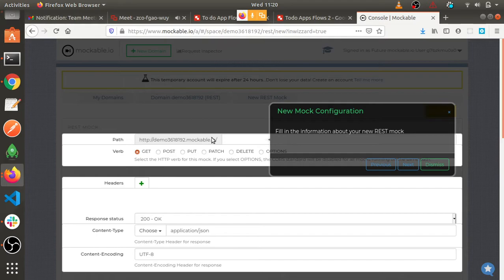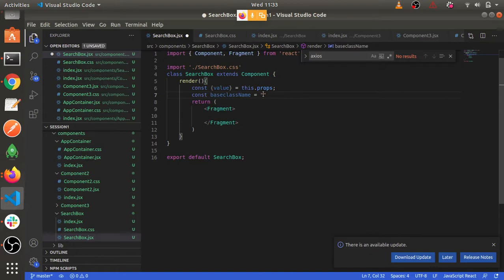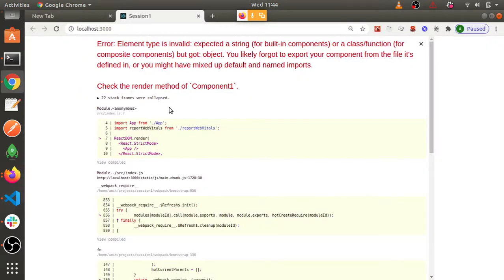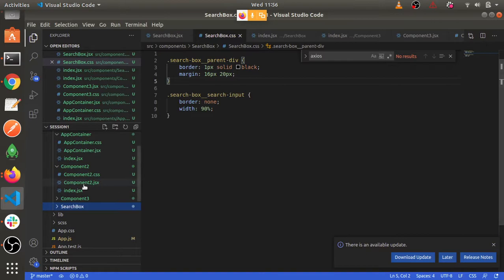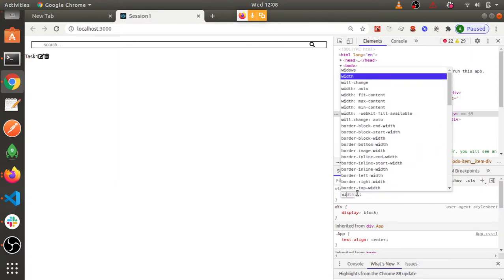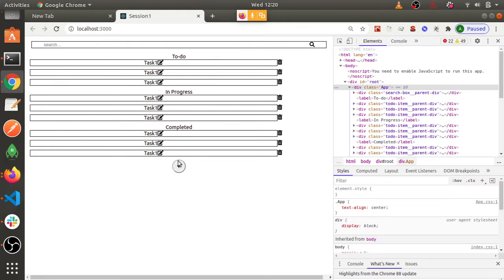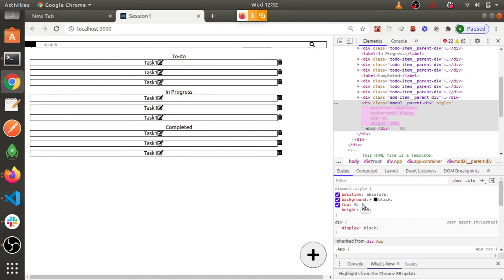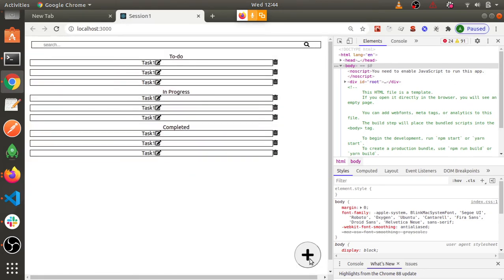Live Reactjs development from scratch to end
This video is for people who want to learn basics of reactjs. Concepts are explained in detailed.